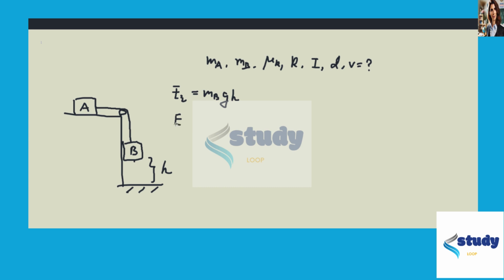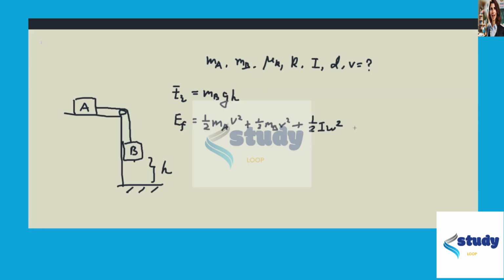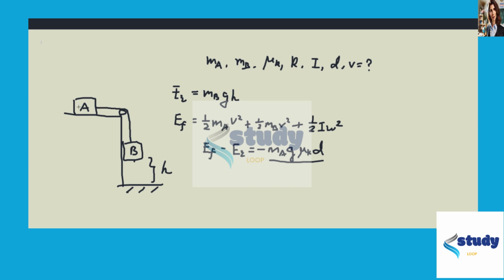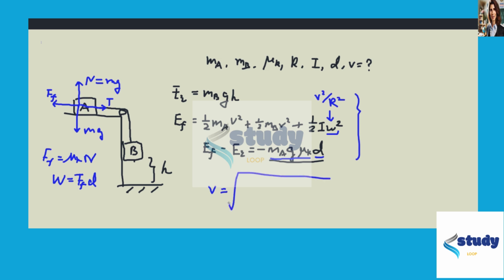The pulley in has radius and a moment of inertia The rope does not slip over the pulley, and the p